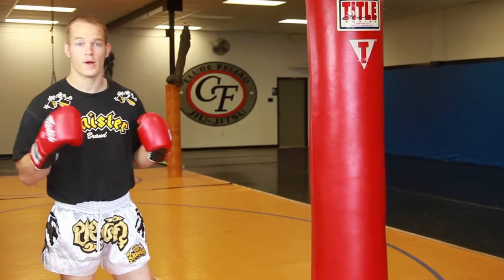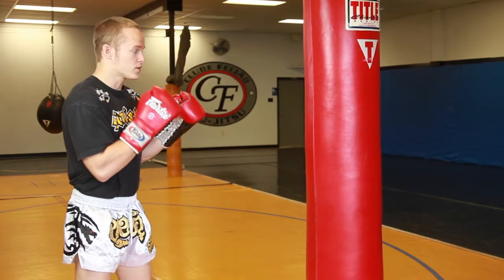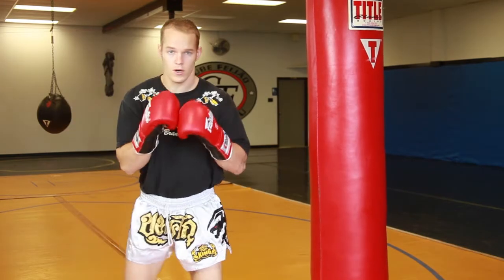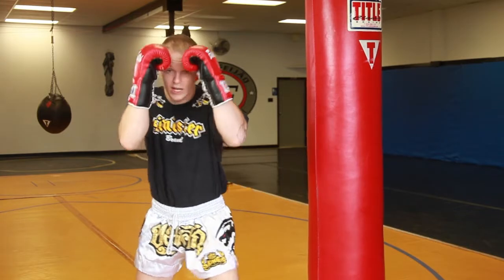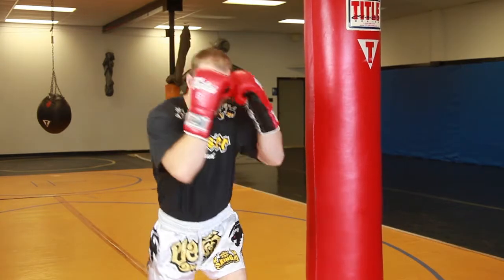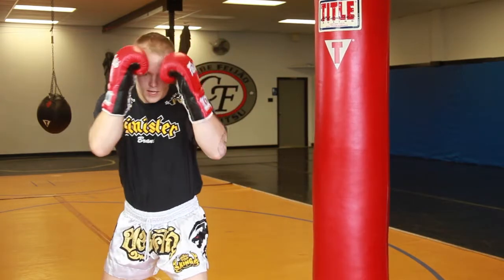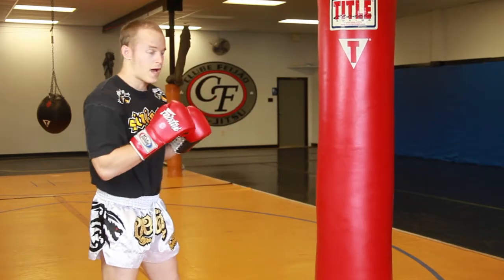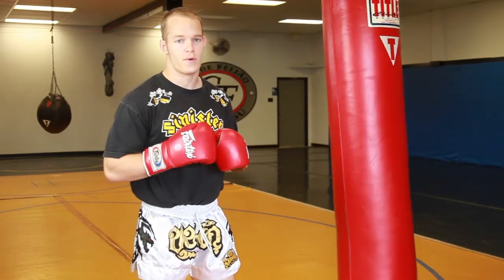How to Use the Left Hook While Boxing in Short Pump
Here is David Oliver, Head kickboxing Coach at Total Victory MMA & Crossfit, showing the importance and demonstrating how to throw the left hook.